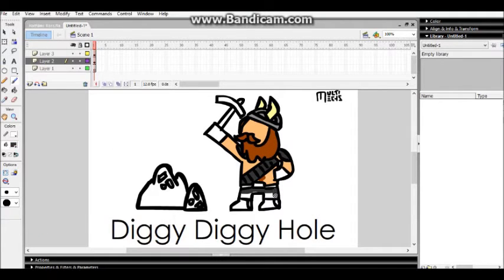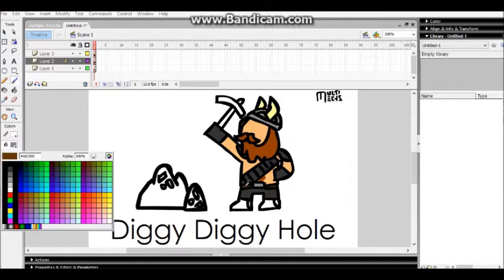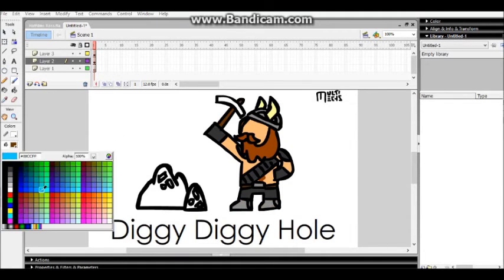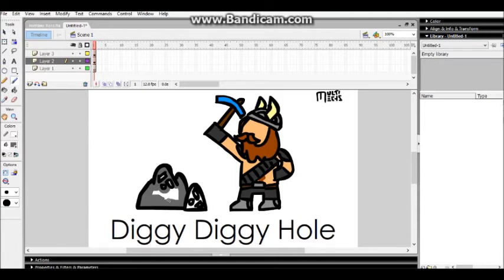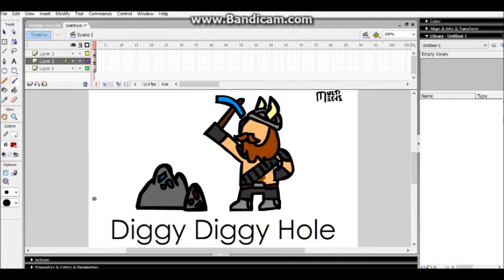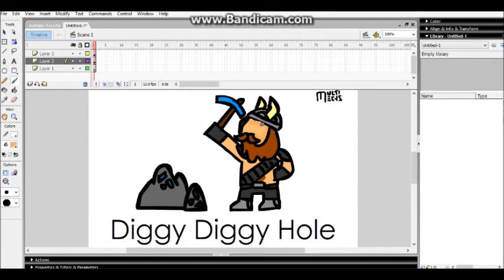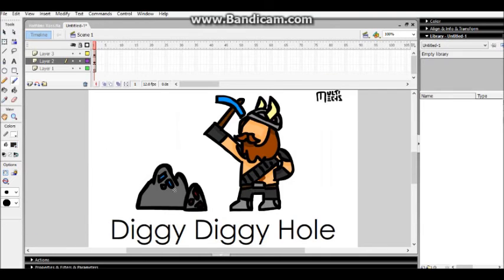Mechs Draws! - Diggy Diggy Hole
I draw a fan art of The Yogscast's song, Diggy Diggy Hole.